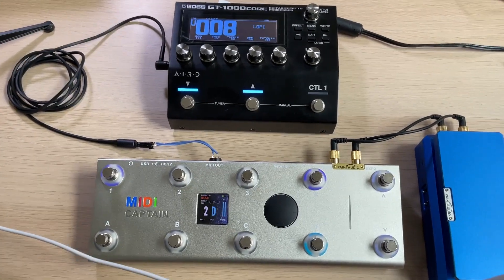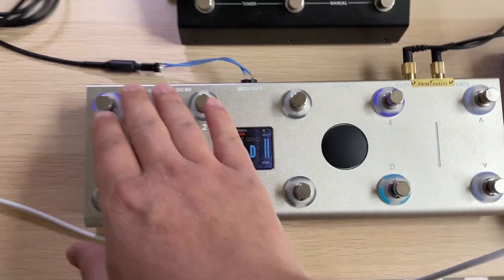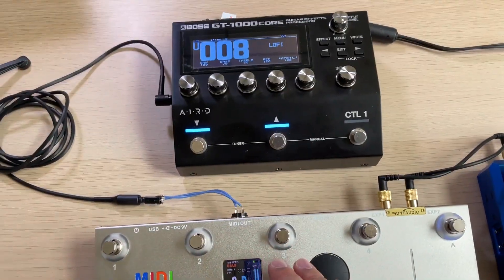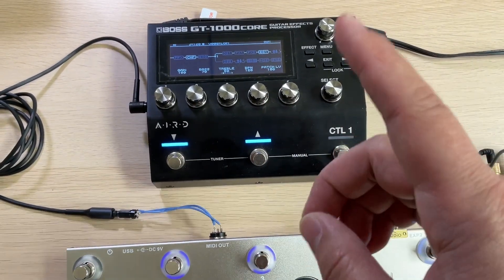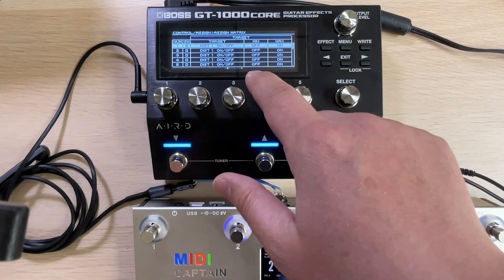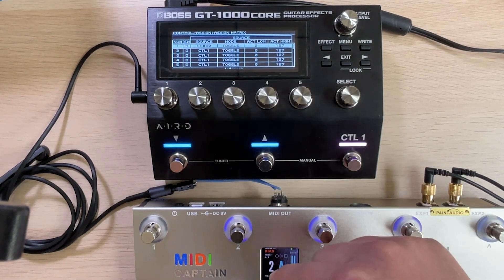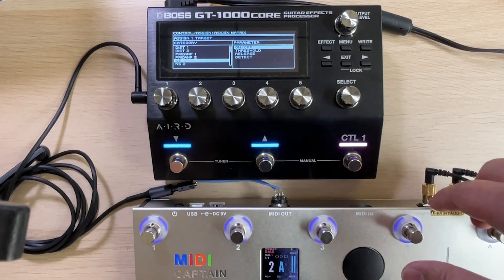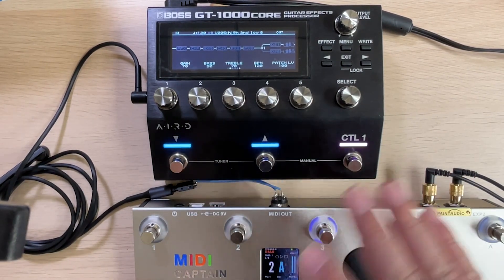How to use MIDI Captain to control Boss GT1000 core PC/CC setups and tips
0:00 Intro to GT1000 core
0:35 GT1000 core MIDI connection
1:11 Preset 2 of MIDI Captain is used
1:48 PC control
2:16 CC control and the setups
4:15 CC setup on GT1000 core !!!
6:20 Other things can be controlled by CC